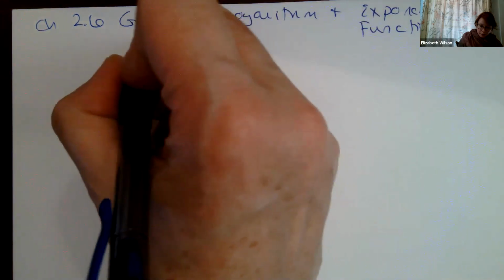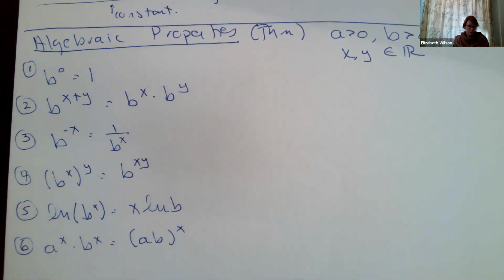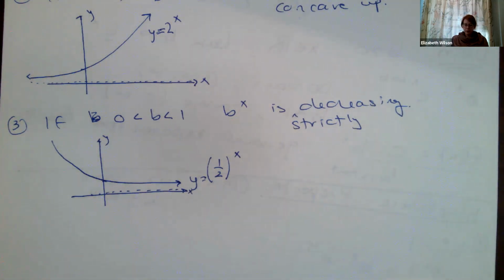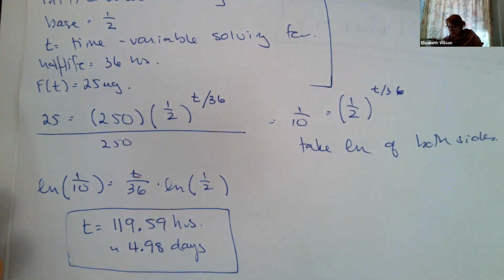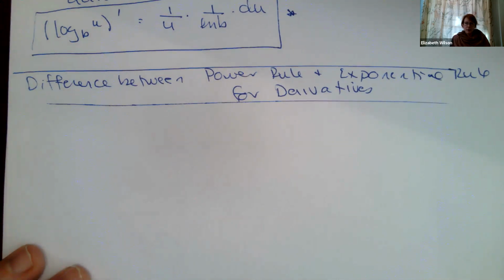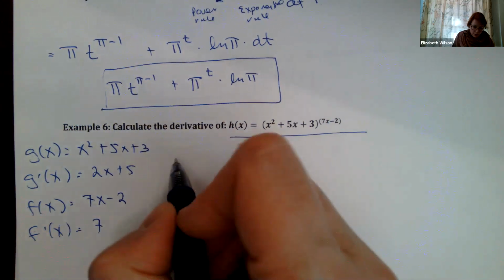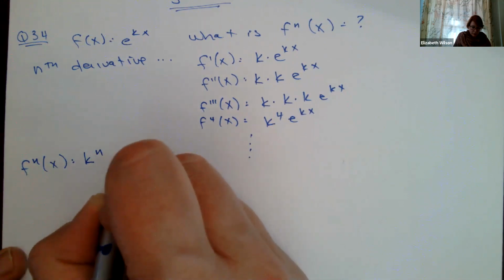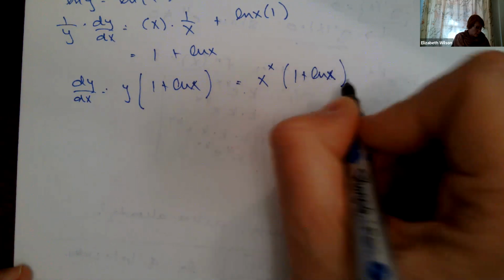Calculus 1 Lecture 15 Chapter 2.6 General Exponential Functions